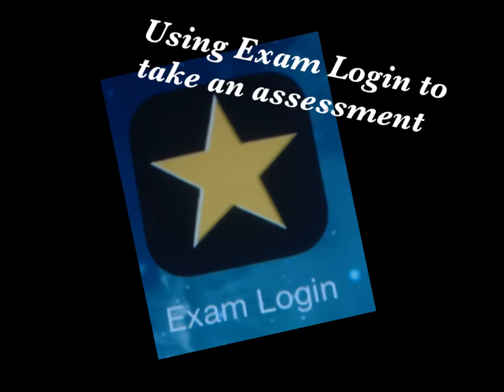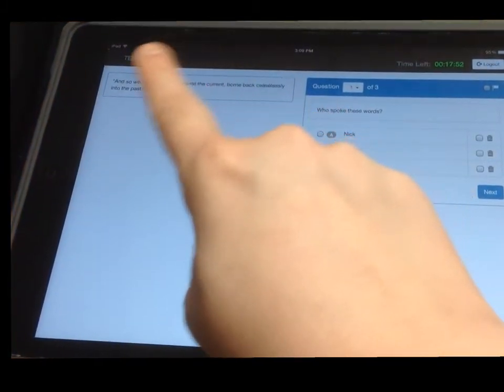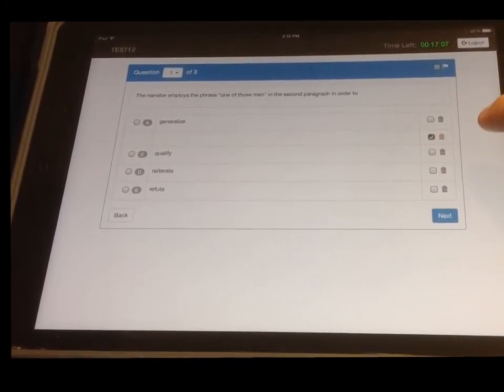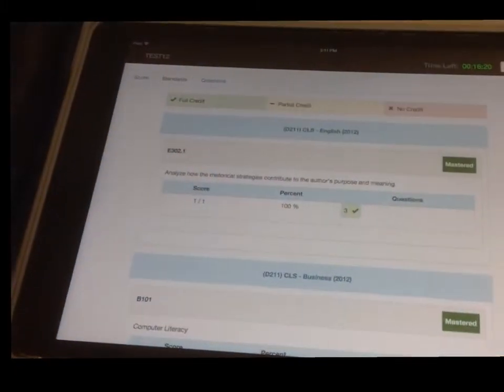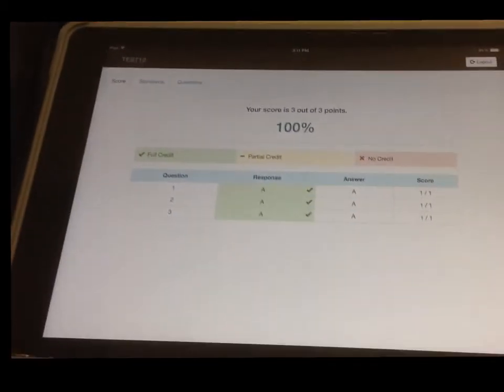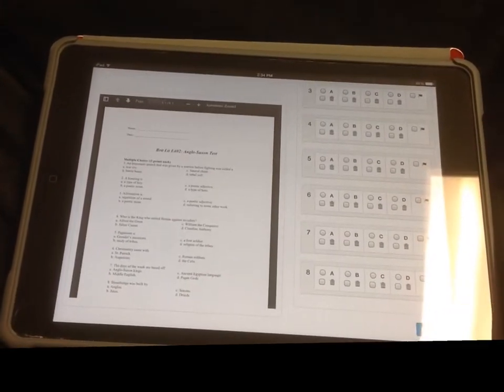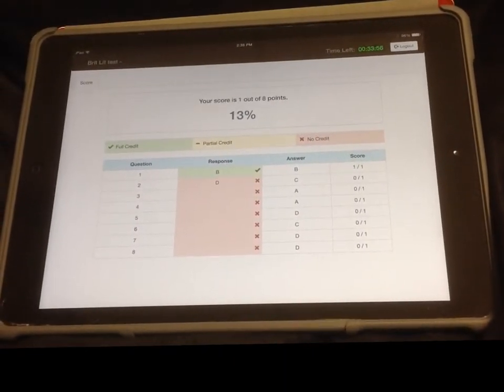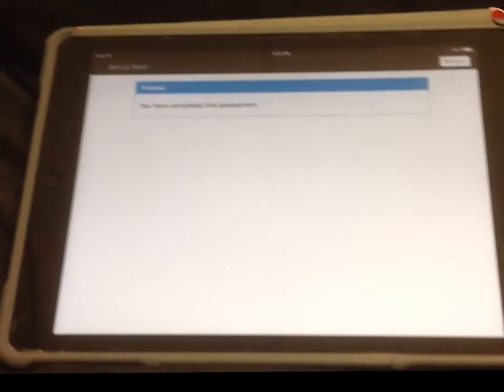D211 Exam Login Tutorial